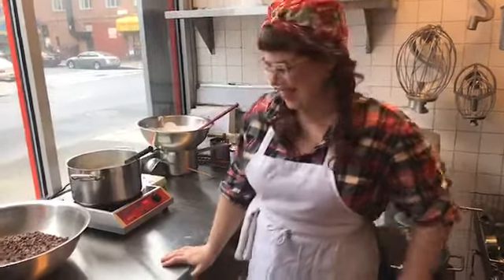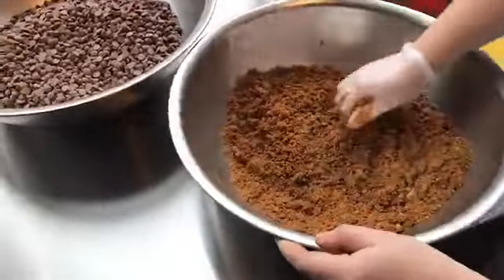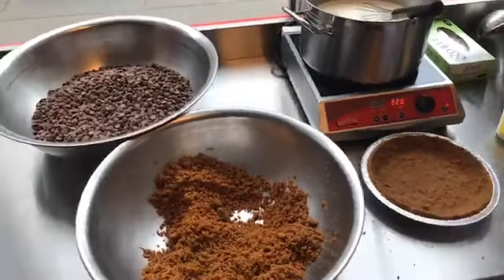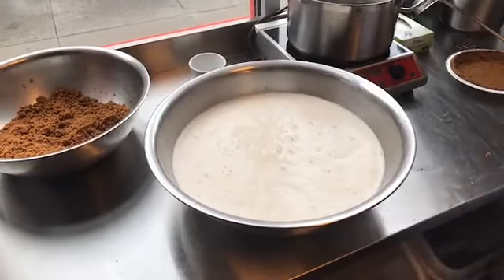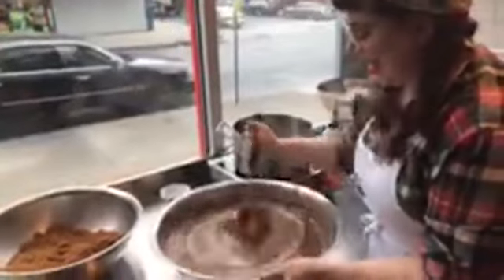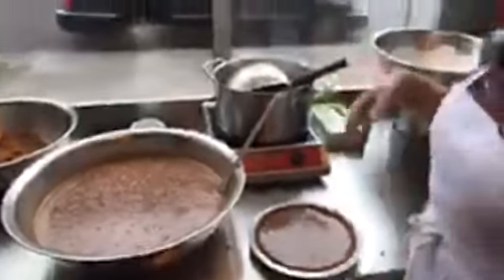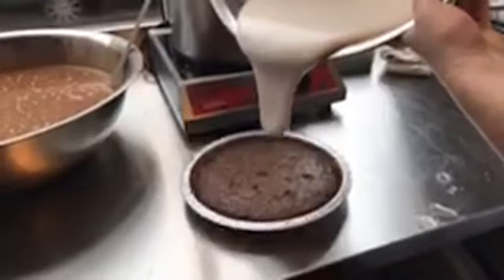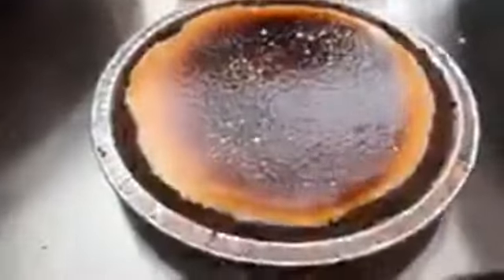Butter & Scotch's Torched S'mores Pie | Food Network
Butter & Scotch's gooey, toasted S'mores Pie gets its campfire flavor from a homemade graham cracker crust, milk chocolate custard and freshly toasted marshmallows.